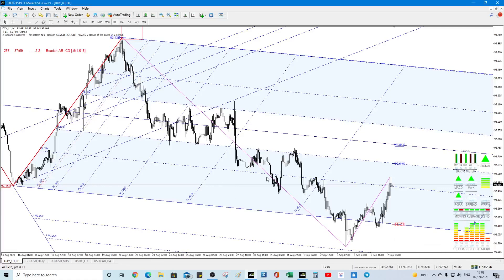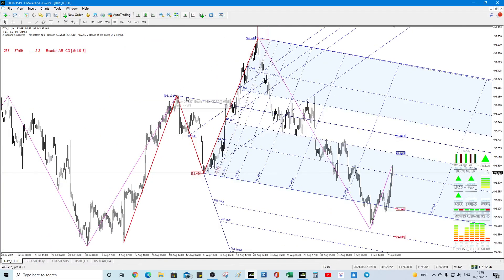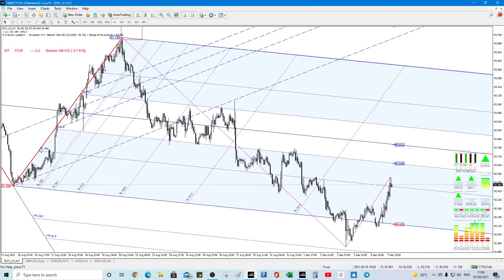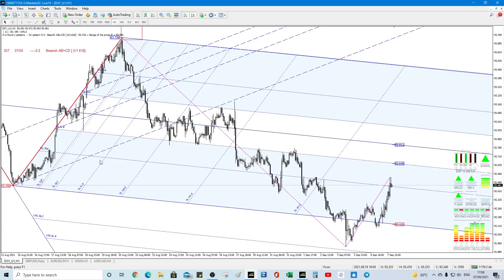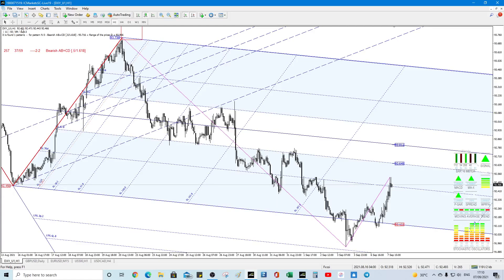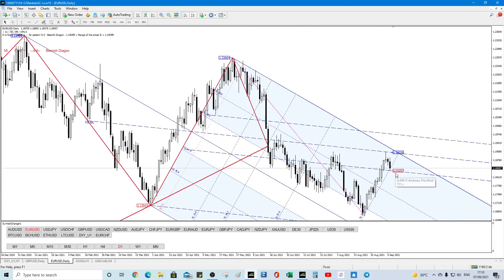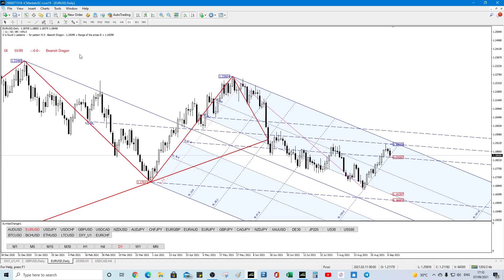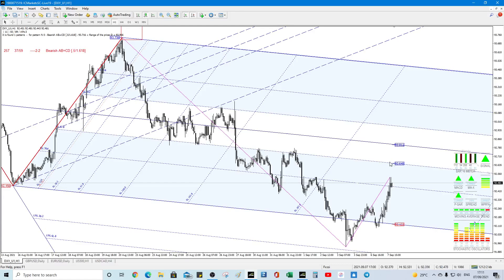Diagonal Fibonacci explanation, using EURUSD and $DXY for examples (ZUP indicator required)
Here's the link to the COT tool video I made and uploaded this morning